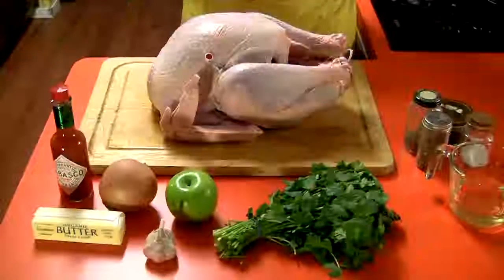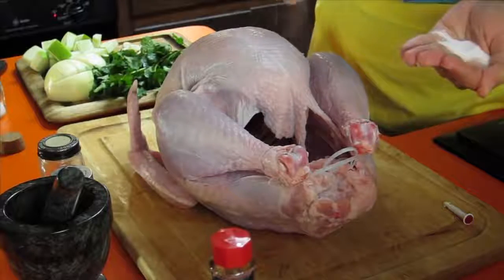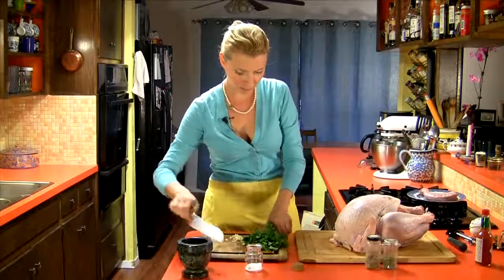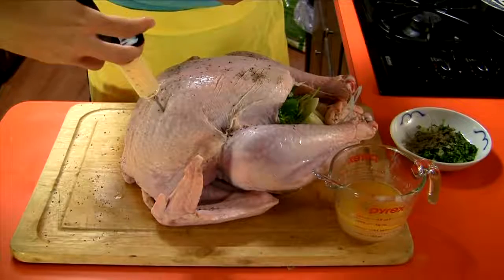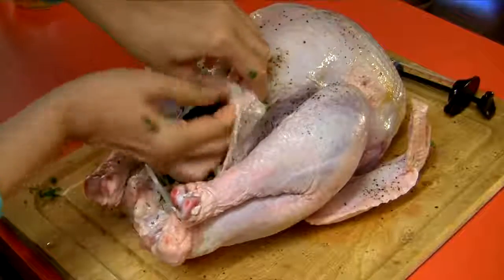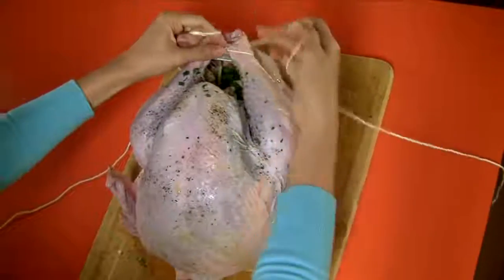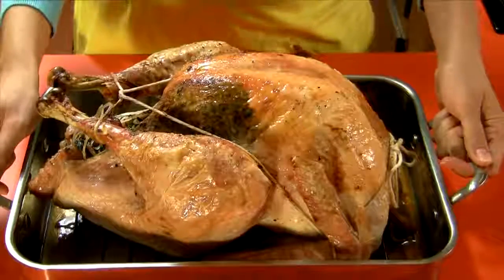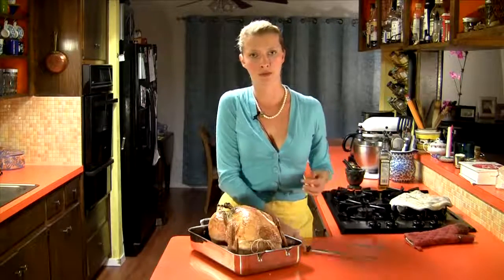How To Cook a Turkey - Easy Roast Turkey Recipe | Hilah Cooking